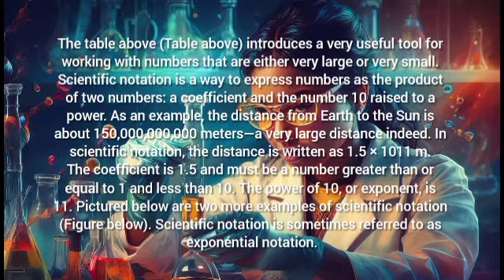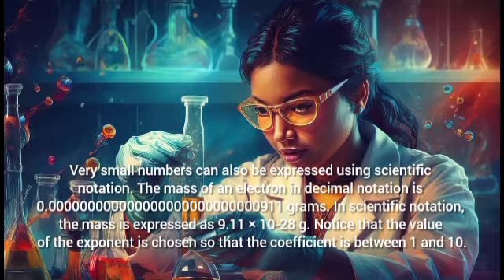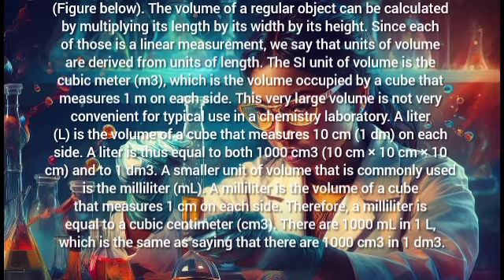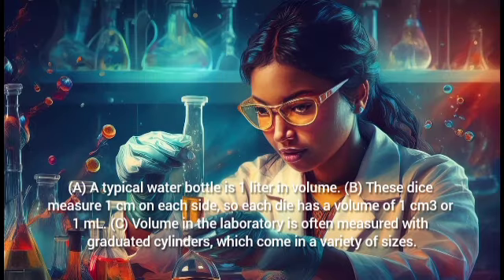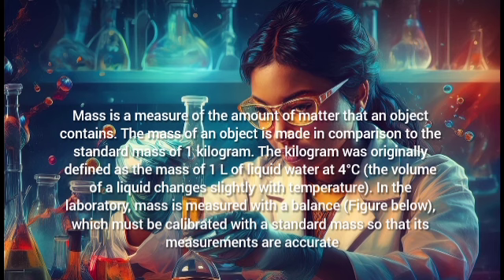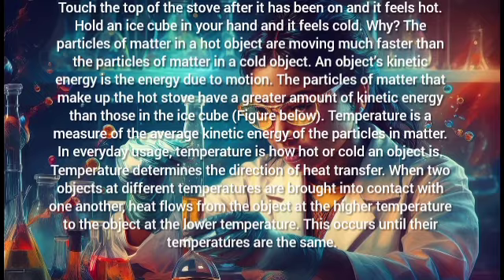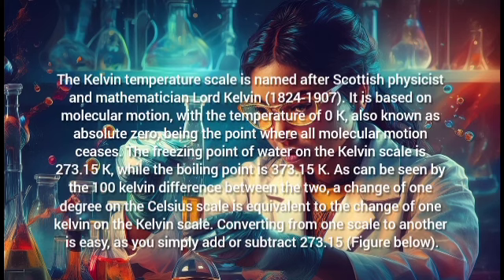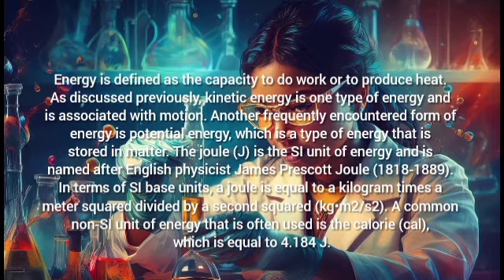Chemistry 3.1 audiobook